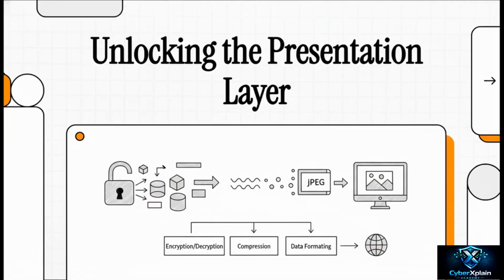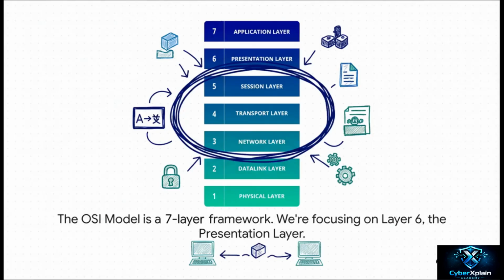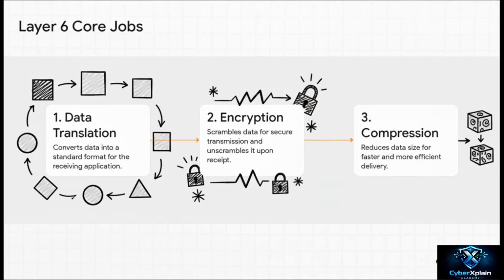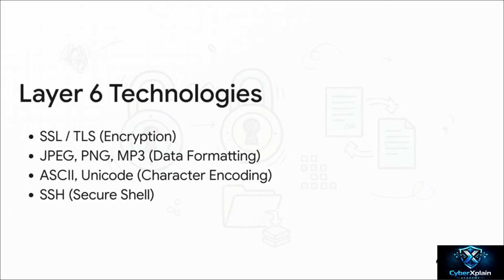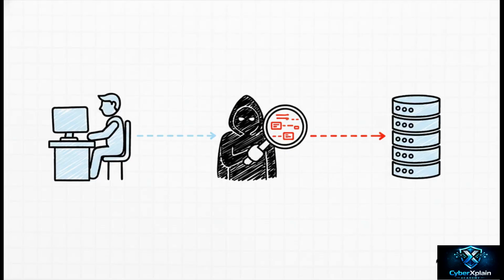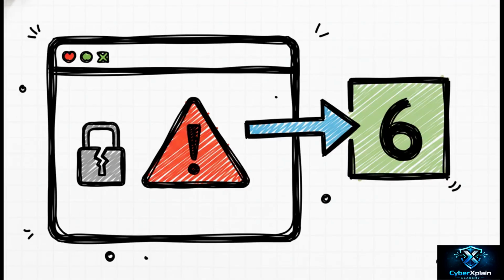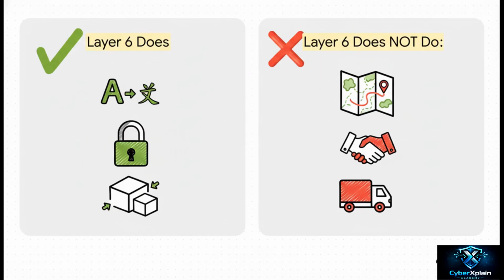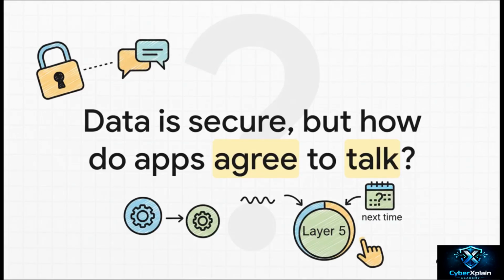OSI Model Layer 6 Explained | Presentation Layer (Encryption & Compression) | CyberXplain Academy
In this video, we explain OSI Model Layer 6 – the Presentation Layer, the layer responsible for data formatting, encryption, and compression.

🔍 You’ll Learn

✔ What is Presentation Layer
✔ Encryption & decryption explained
✔ SSL / TLS and HTTPS basics
✔ Compression and data formatting
✔ Security risks at Layer 6
✔ Troubleshooting SSL certificate issues

Ideal for:

Networking beginners
Cyber security learners
IT support engineers
CCNA / Security+ aspirants

Cyber Security | Networking | AI Security | Cloud Security | IAM

osi model for beginners
networking basics
network fundamentals
cyber security basics
osi model tutorial
what is osi model
osi layers explained
networking for beginners
tcp ip vs osi model
network troubleshooting
security fundamentals
ccna basics
security+ networking
cyberxplain academy